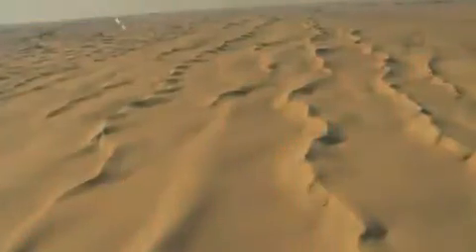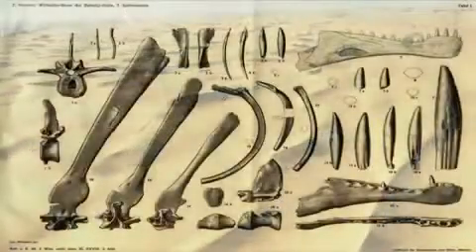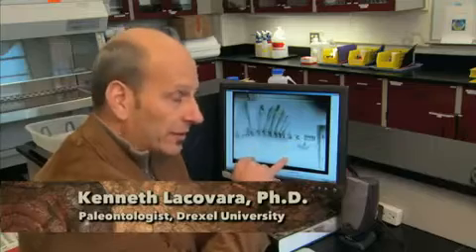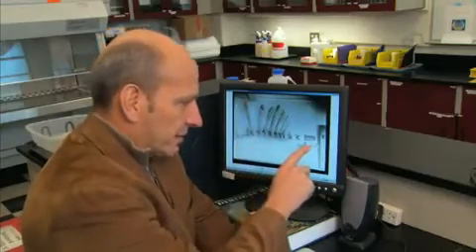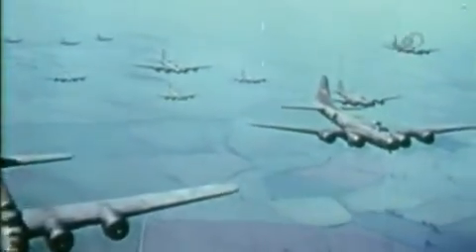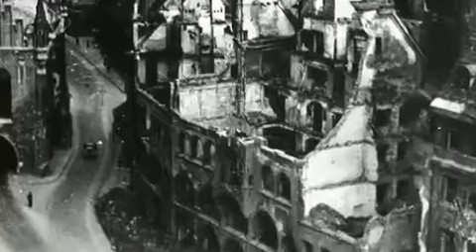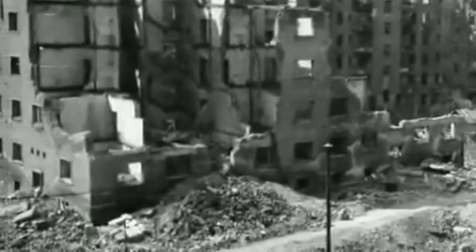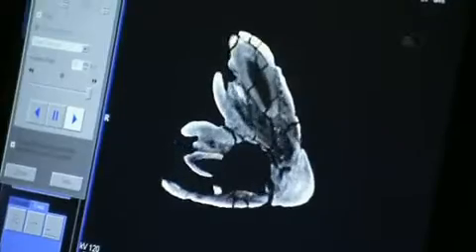Monsters Resurrected Spinosaurus Prof Interviews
Monsters Resurrected  Spinosaurus Prof Interviews   Field Produced interview section